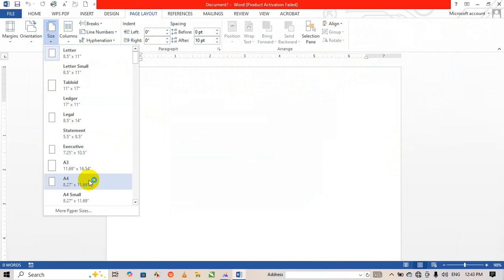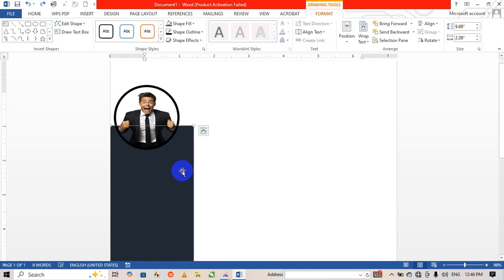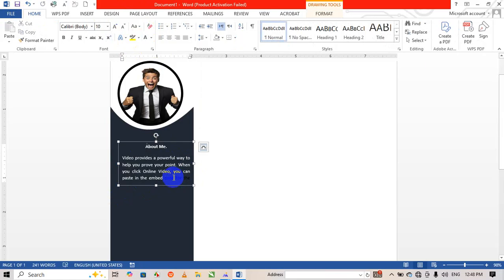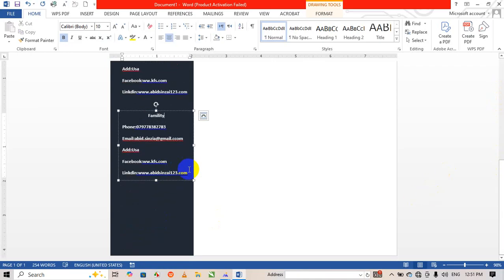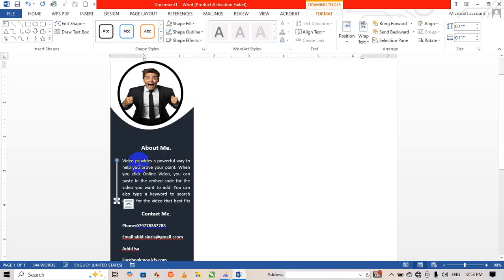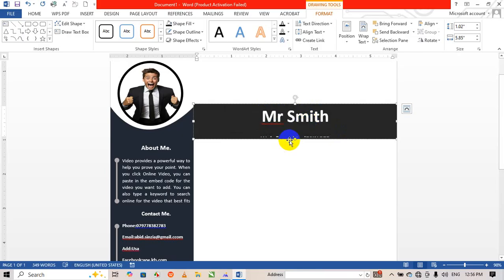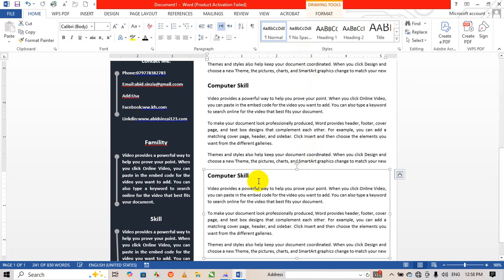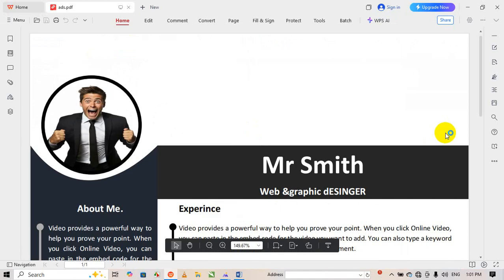How to make proffiesional Cv In ms word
beutiful Cv in for skill man